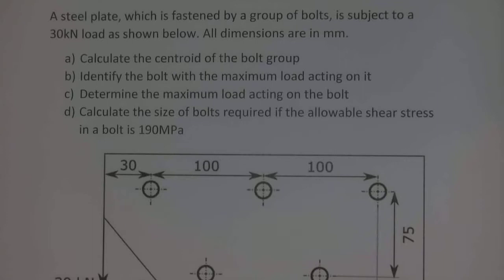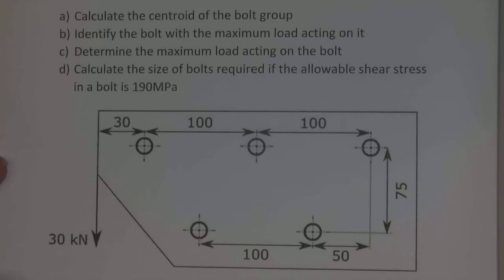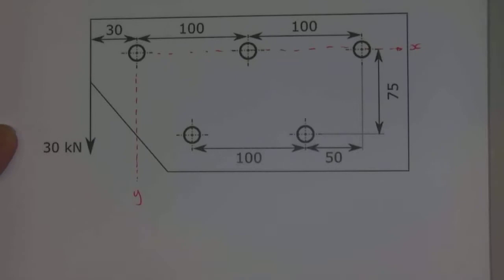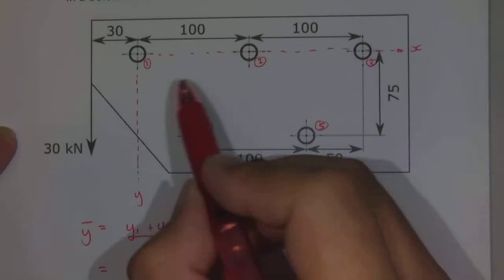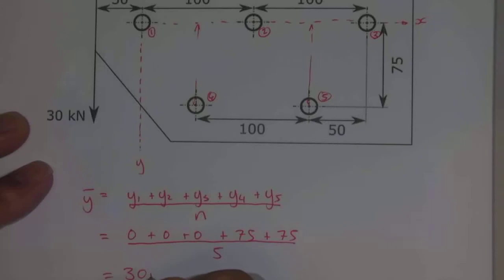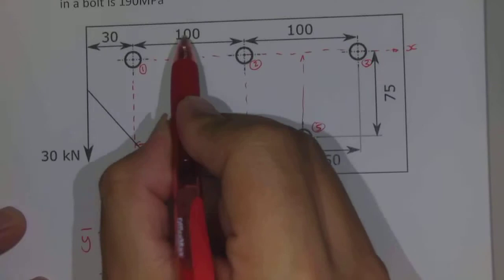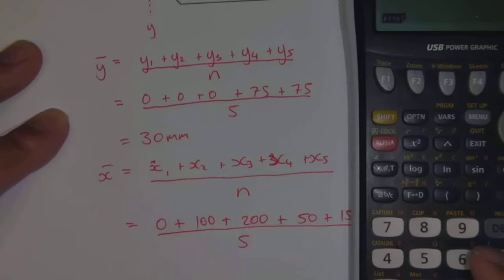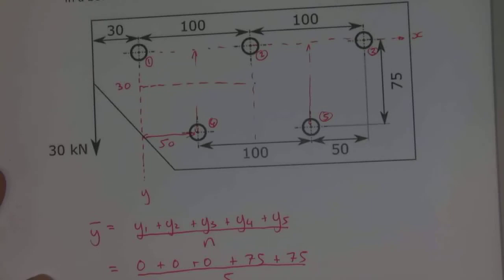Example - Bolted connection with torsion and shear loads (Part 1 of 6)